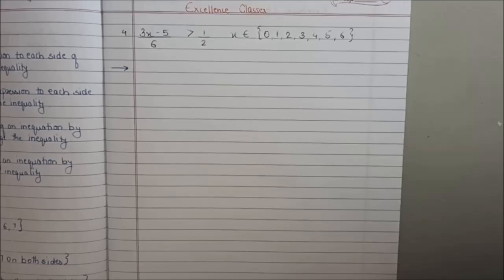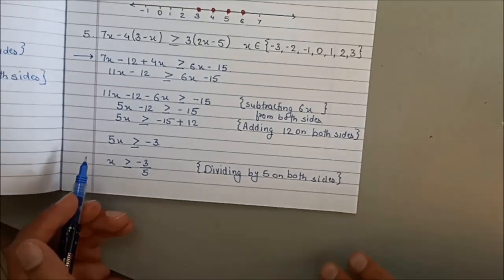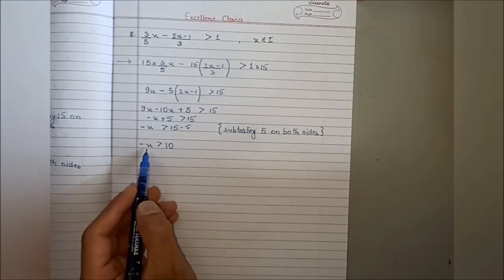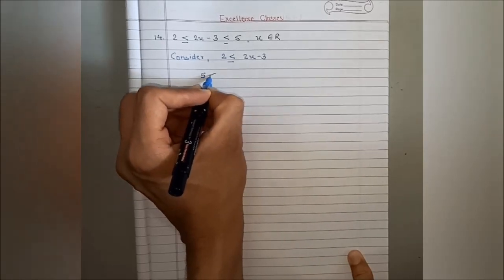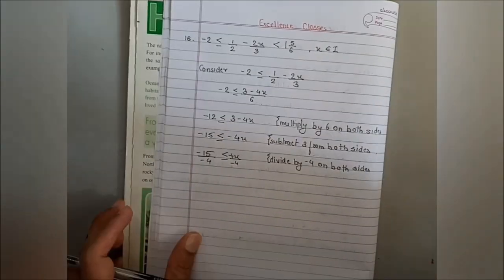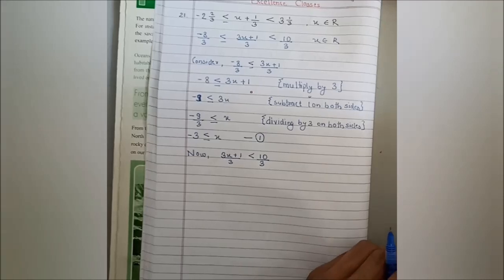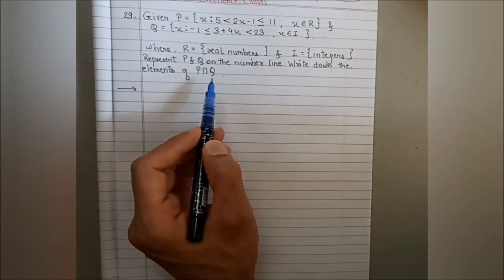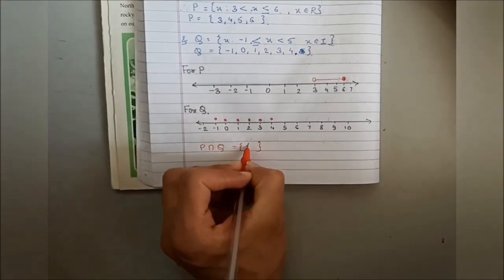ICSE CLASS 10 LINEAR INEQUATION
MATHS ICSE CLASS X LINEAR INEQUATIONS SOLUTIONS  R.S. AGGARWAL/ GOYAL BROTHERS PRAKASHAN